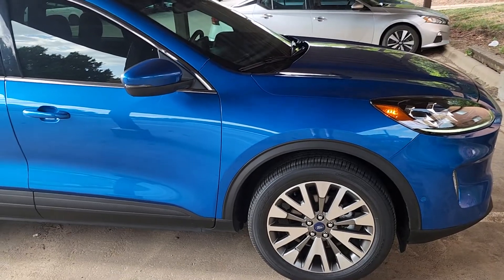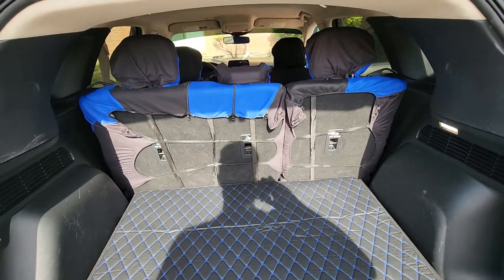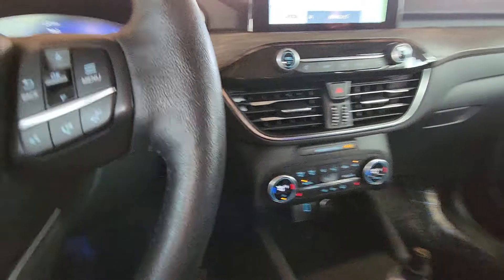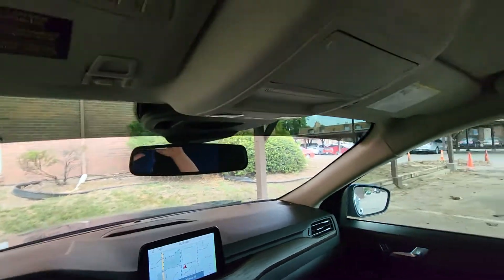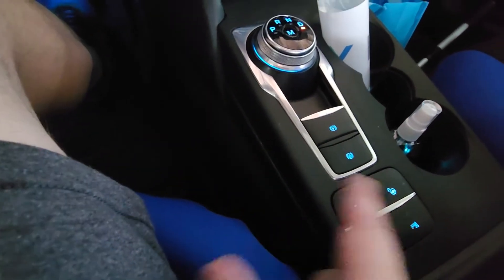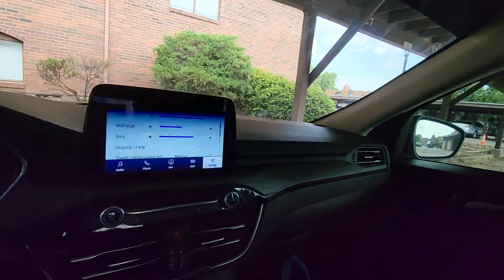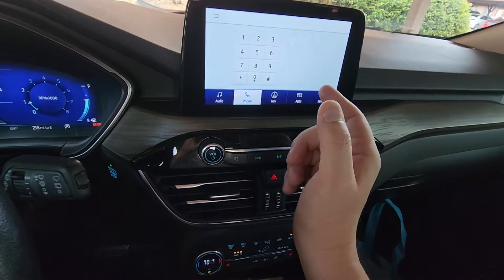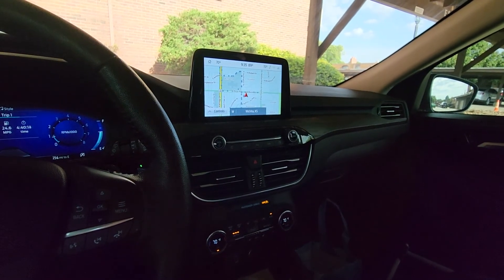A review on my 2020 Ford Escape Titanium that had 43,000 miles already on it.